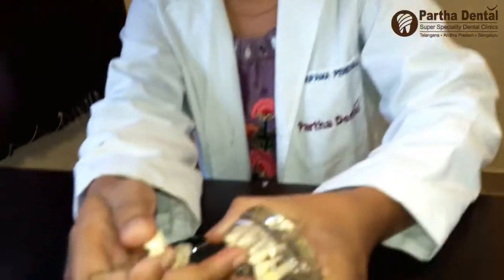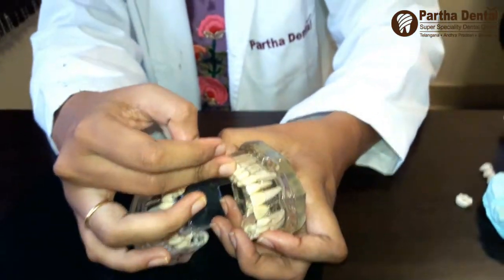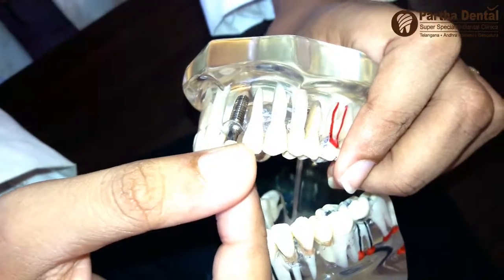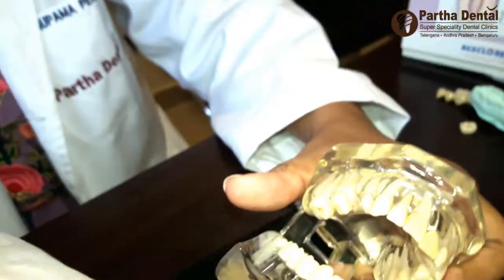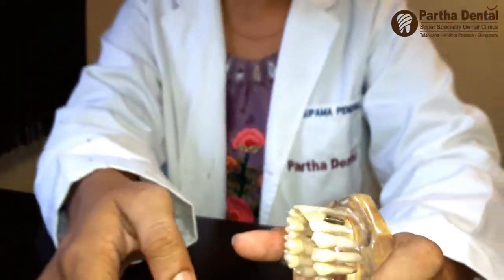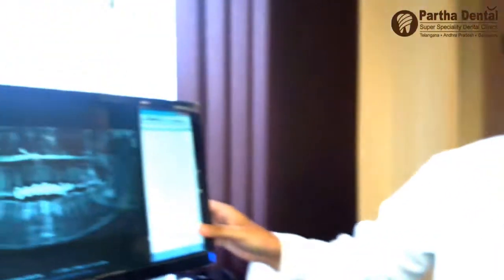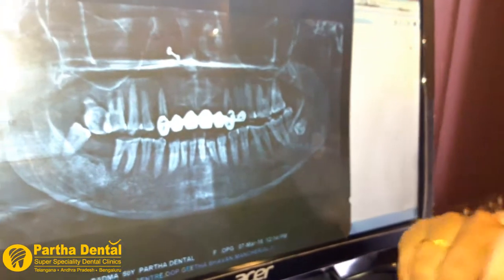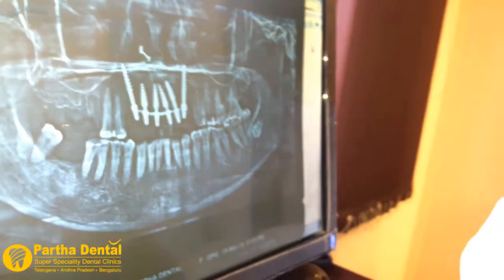Is It really important to have teeth implants? II Partha Dental II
Dental insurance agencies configuration intends to cover routine support, crises and fundamental care.Numerous organizations avoid dental embeds as a secured advantage, in spite of the fact that they will pay for the most minimal cost elective treatment choice (partials and dentures) and a portion of the tooth extractions and analytic records.